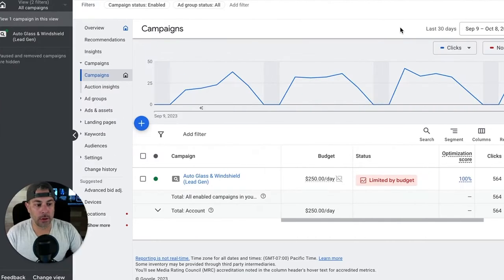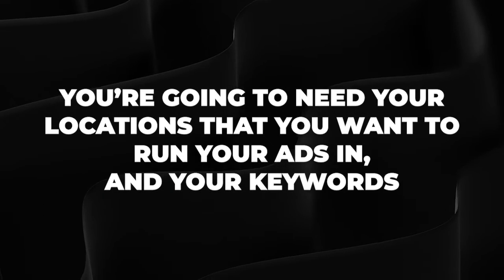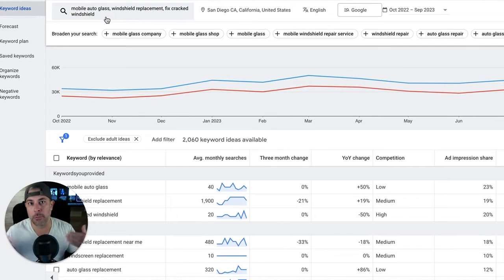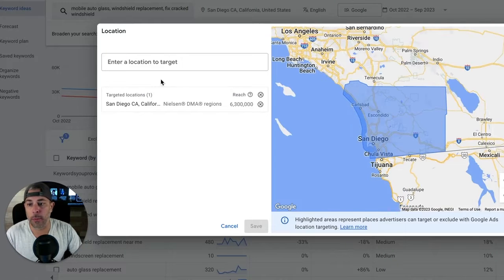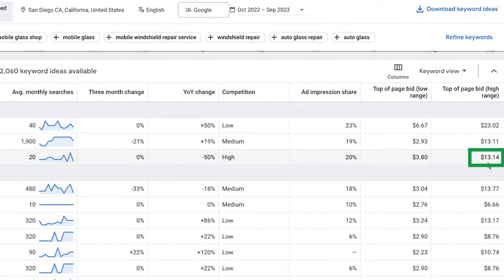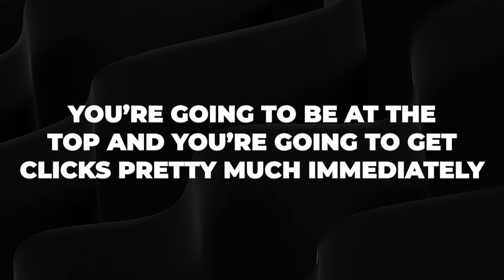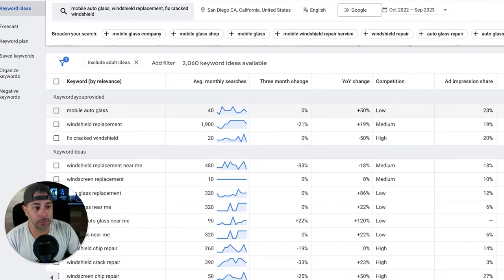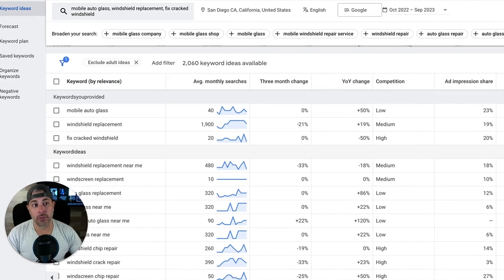How to Get Your Ad on The First Page of Google (Within 2 Hours) ←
How to Get Your Ad on The First Page of Google

Hey everyone and welcome back to the channel. Today's video focuses on how to rank your PPC ad on the first page of Google search mere hours after launching. Learn about the importance of keyword planning, location targeting, and how to use keyword bid ranges to help make your Google Ads campaign a success right from the start.

Wanna run this campaign for your Business? Apply today

⏱️TIMESTAMPS⏱️
0:00 Intro
0:23 Locations and Keywords
1:08 Google Keyword Planner
2:05 Keyword Bid Ranges
3:43 Like and Subscribe!